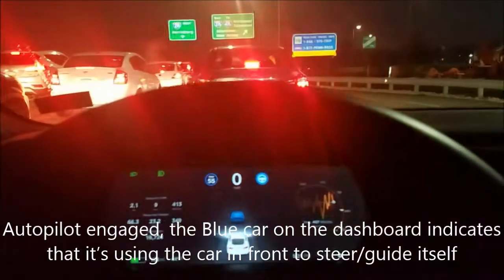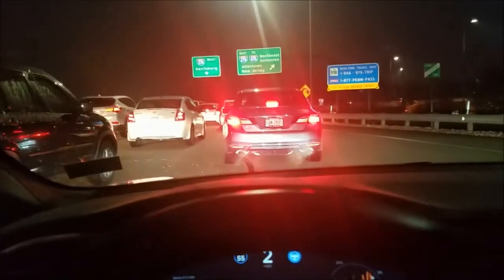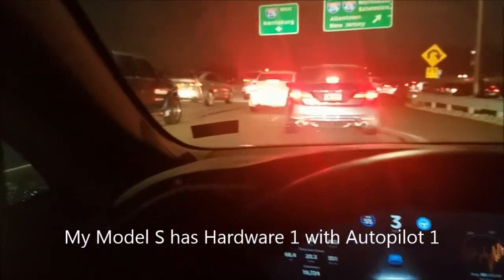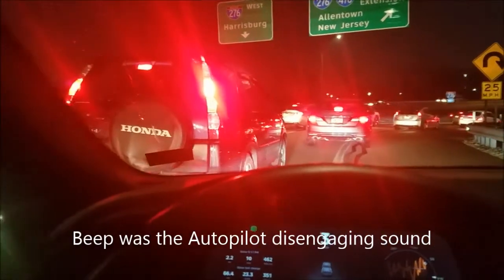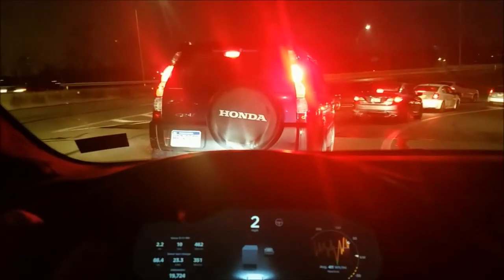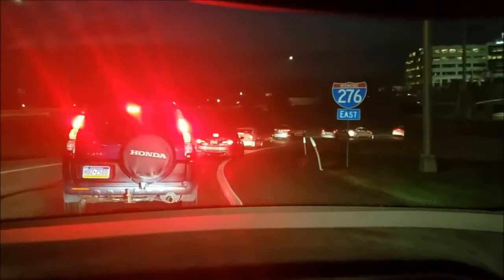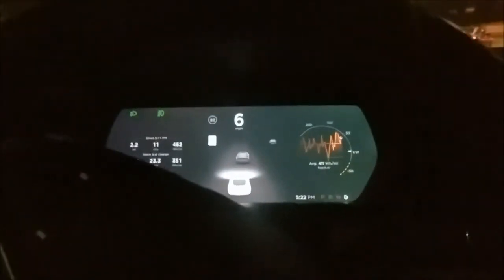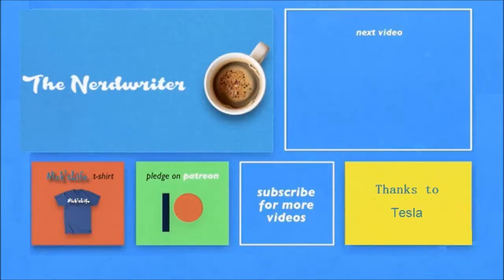Nick's Tesla - Slow Merge Situation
I was in a highway on ramp merge situation and I wanted to show a fairly challenging problem for self driving cars. Don't SPAM me, I wasn't expecting the Tesla Autopilot (especially my AP1) to handle this, I was just trying to show people a fairly challenging situation.

I purchased my Tesla in Aug 2016, so its HW1 with AP1. Current software version: 8.1.

Songs: Rain on Lake Erie